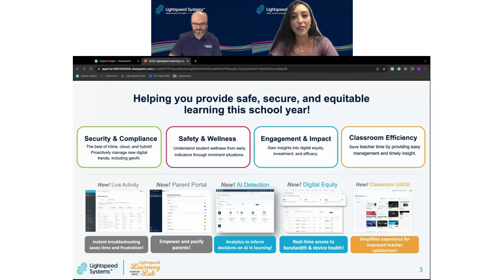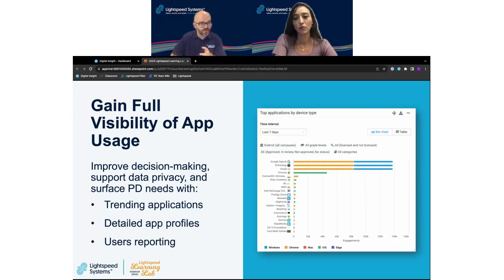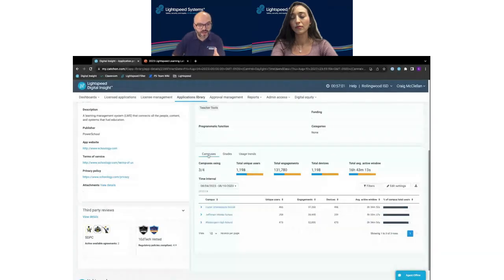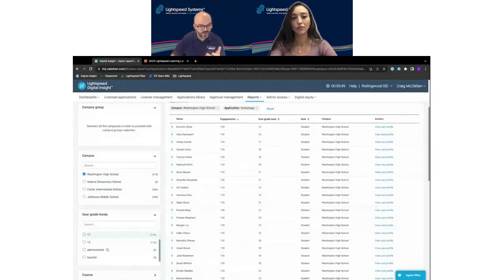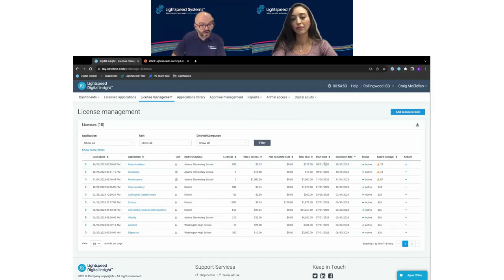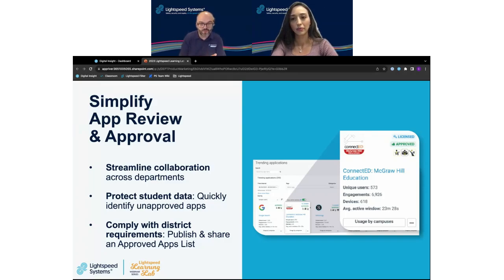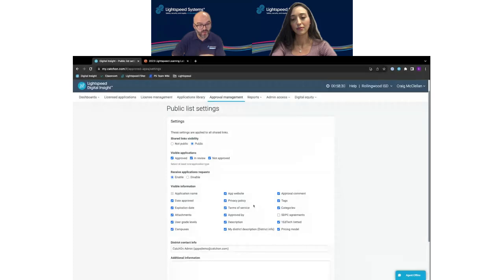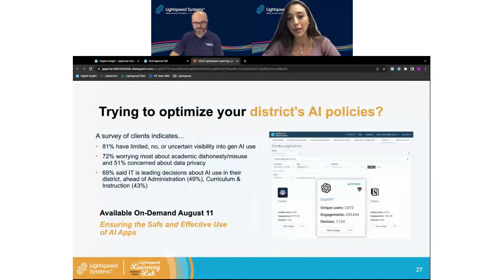Maximizing the Value, Security, and Effectiveness of Your Edtech Ecosystem | Lightspeed Learning Lab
You’re working tirelessly to ensure a smooth transition back-to-school and your edtech ecosystem plays a big role. Make sure your tech stack is set up to support fundamentals such as student data privacy, emerging challenges like AI policy-making, and ongoing critical mental health and safety concerns.

Lightspeed Learning Lab is a series of five 30-minute interactive sessions that cover the Lightspeed best practices you’ll need to set your team up for success this school year. Sessions will showcase techniques from Lightspeed Systems experts and include time for Q&A.

30-Minute Session Topics Include:

- Ready, Set, Go! Enabling Teachers to Manage Digital Learning in the Classroom
- Preparing for Safe and Secure Learning in a New Digital Landscape: Lightspeed Filter™ Best Practices
- Ensuring the Safe and Effective Use of AI apps
- Creating a Safe and Caring Environment this School Year
- Maximizing the Value, Security, and Effectiveness of Your EdTech Ecosystem